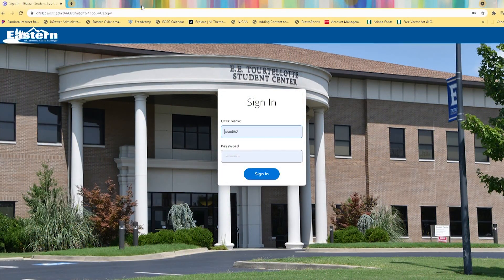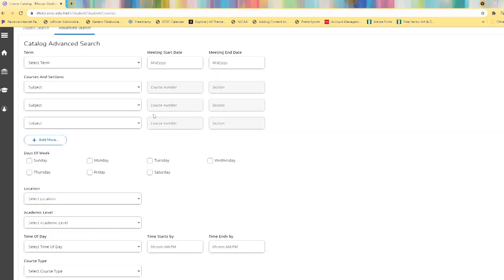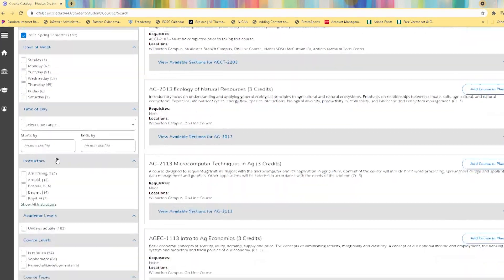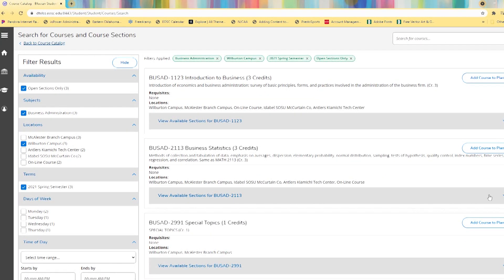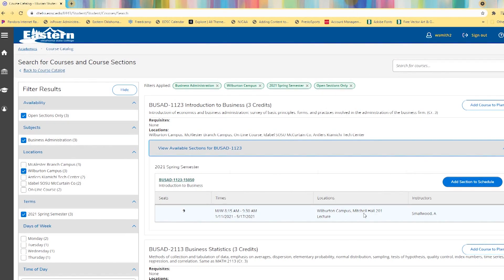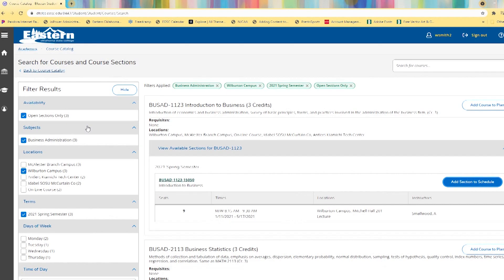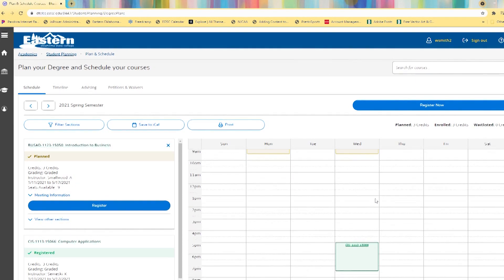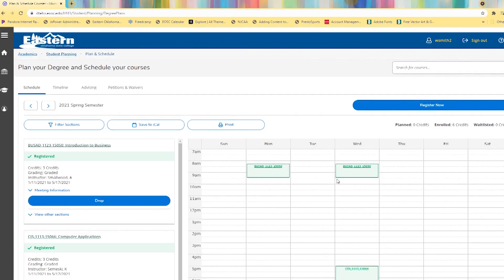EOSC Self Service - How to Register for Classes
EOSC is replacing the WebAdvisor tool with Self Service, a next-generation platform from Ellucian (Colleague). The Self Service system encompasses several modules that allow students to plan and register for classes (Student Planning), view their financial aid (Financial Aid), pay their tuition (Student Finance), track their midterm/final grades (Grades), sign up for direct deposit of student refunds (Banking Information), and download various tax forms (Tax Information).